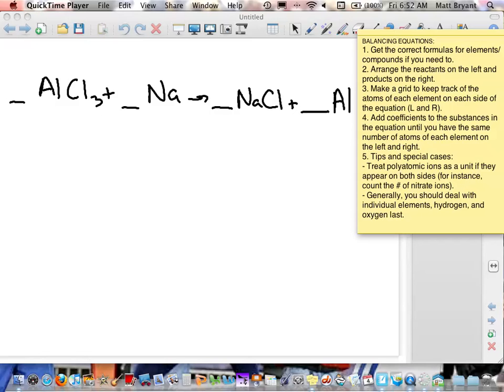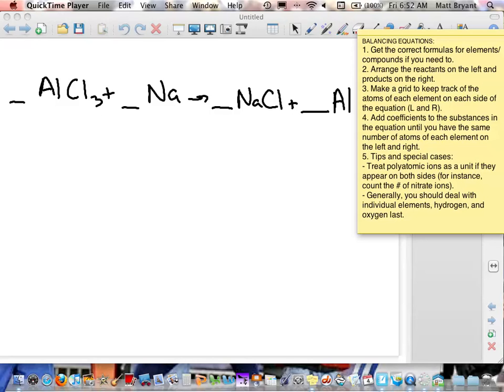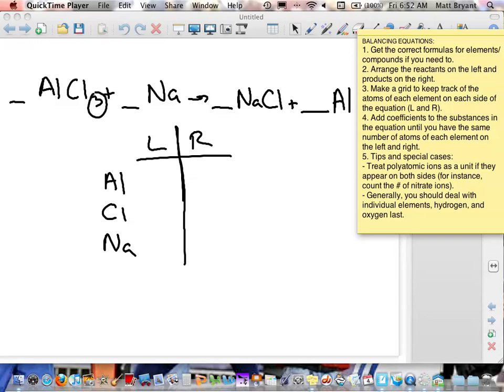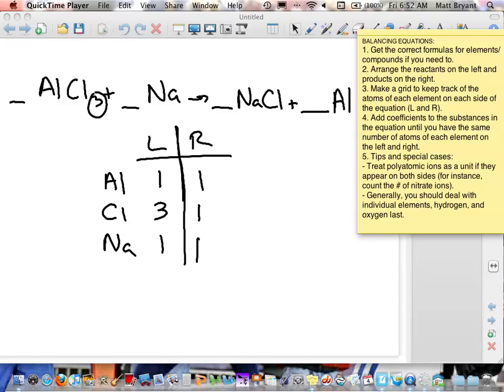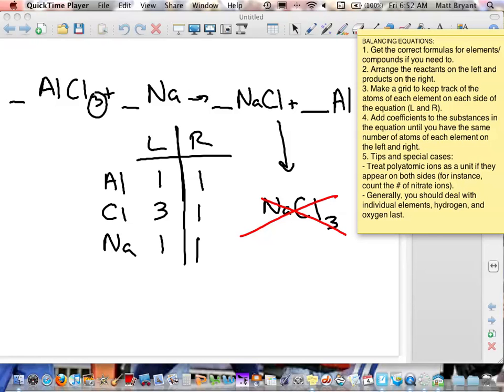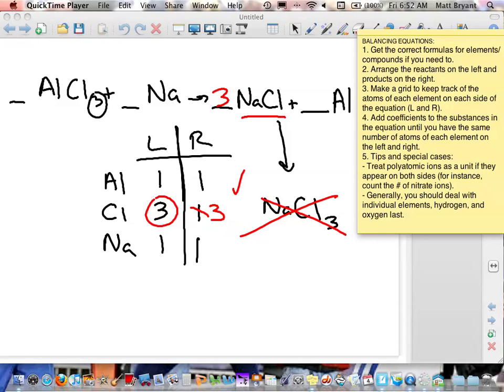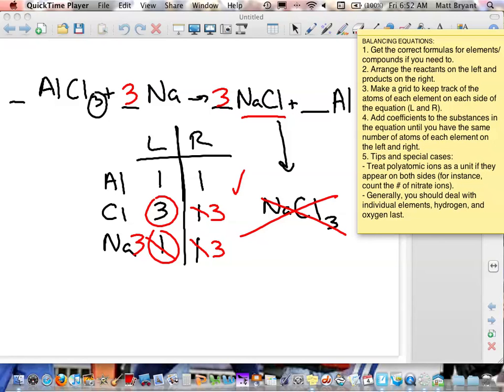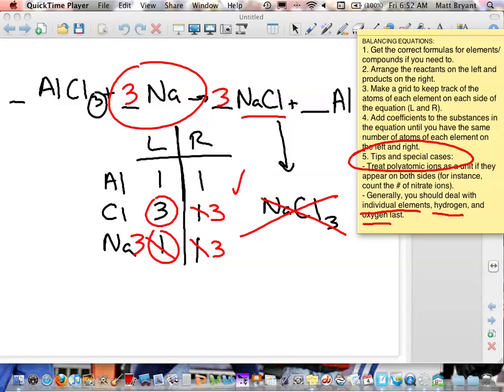Balancing Equations Part 1: The Basics!